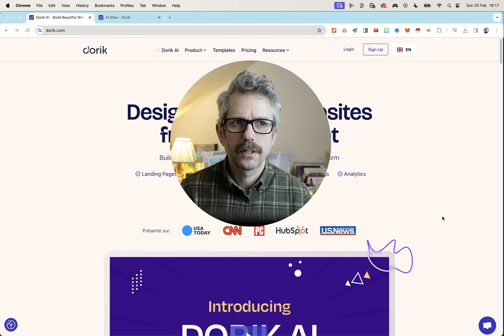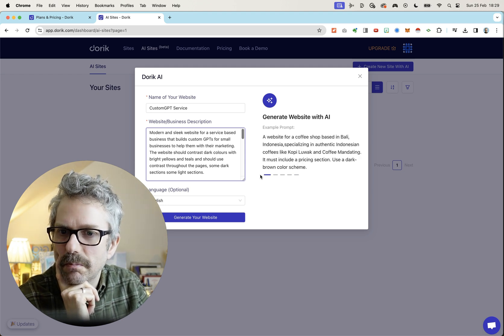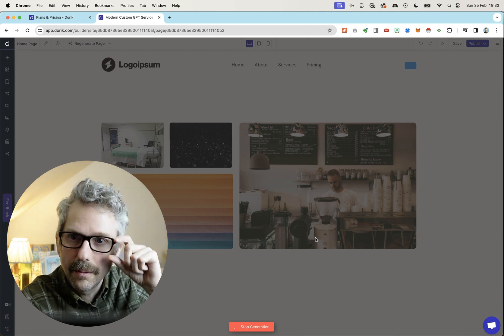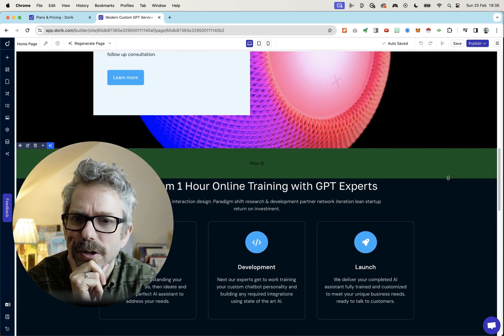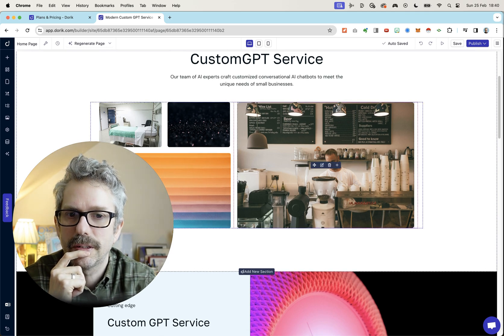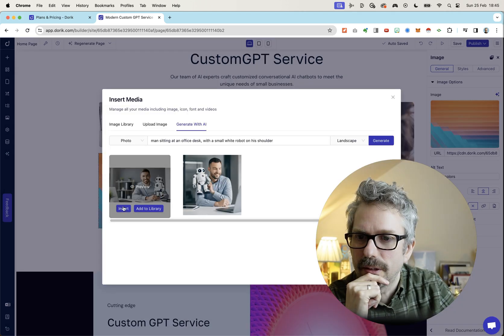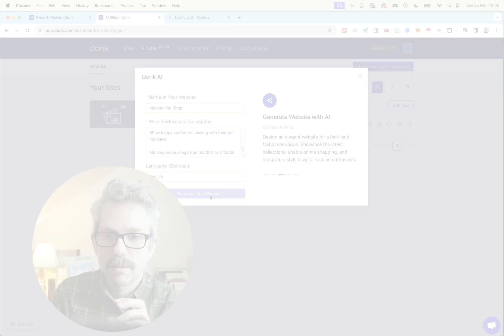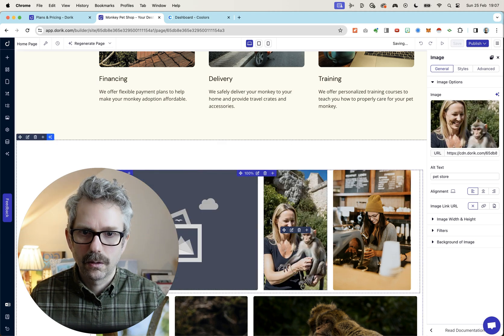Dorik Review - Build Beautiful Websites in Minutes with AI.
Type out a couple of sentences and get a website back. Small business owner’s dream, web designer’s nightmare! But do web designers really need to be worried?

Dorik AI promises to build beautiful websites in minutes, so I took it for a test drive:

→ Generated two websites to compare results
→ Explored the in-built AI image generator
→ Tested the AI copy generator
→ Delivered my ultimate verdict

Watch to see if artificial intelligence can deliver a publishable website in minutes for your small business.

► STRATEGIC AND CREATIVE AI FOR SMALL BIZ MARKETING

► YOUR INPUT
Have you played around with AI in website building? Did it add a spark of fun, or was it just another tool in the box? Share your experience in the comments.

0:00 Dorik Review - Build Beautiful Websites in Minutes with AI.
00:33 Pricing
00:57 Getting started
01:18 Prompting AI for your website
02:35 Generating your website
02:53 Waiting
03:49 Building the website
04:14 The built website
04:38 The images
05:04 The copy
07:28 Replacing stock images with AI images
09:11 Updating the AI copy
10:41 Creating a second site
13:10 Overall thoughts